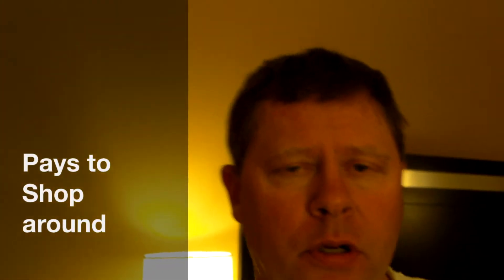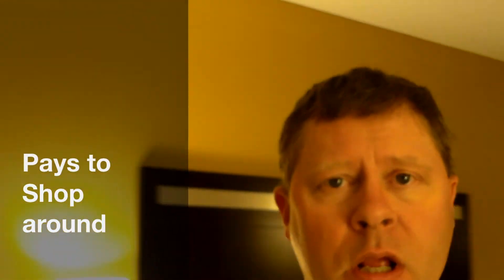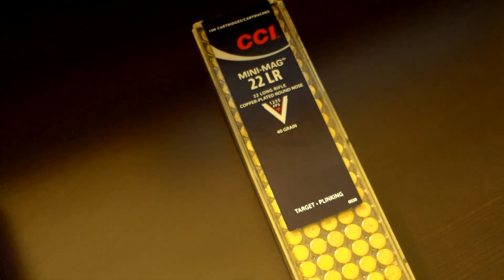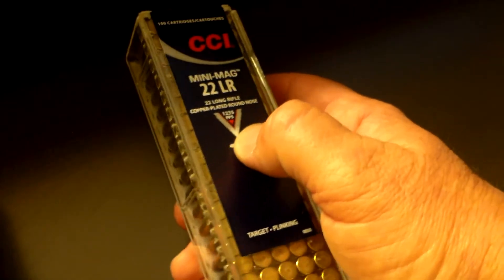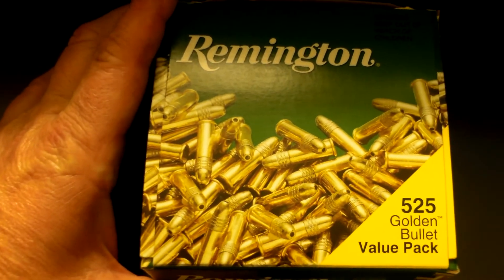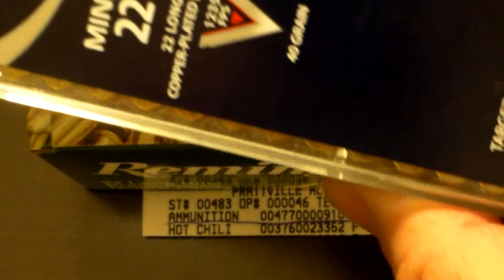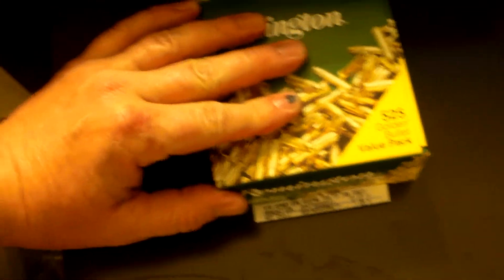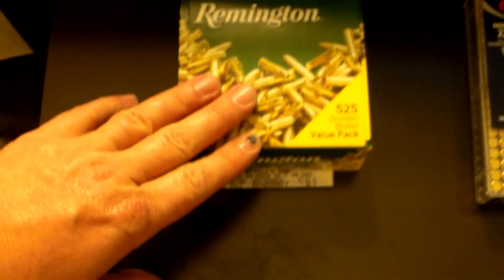Pays to Shop Around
Take a look at the homestead, see whats going on! Its always good to be prepared.
Join the Experience!! Look for me on Pinterest. Look for me on Pinterest.